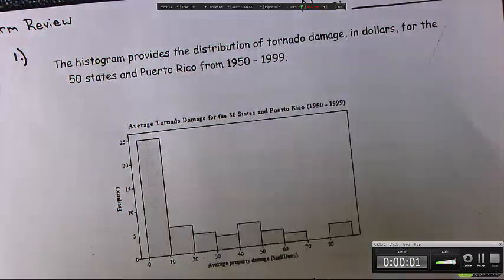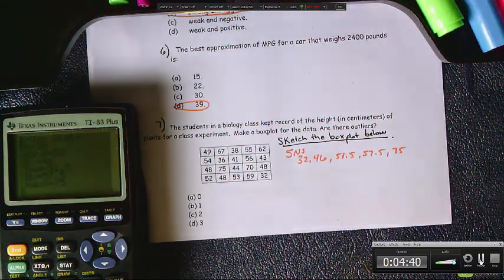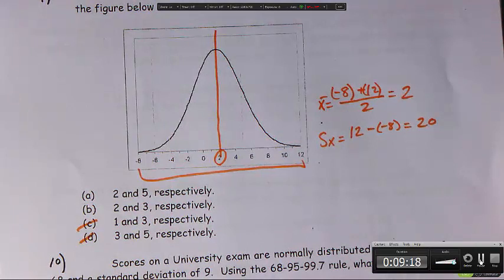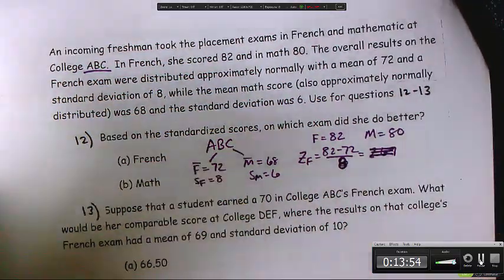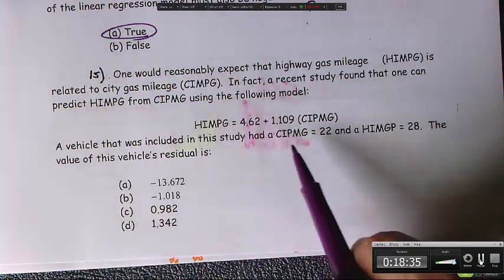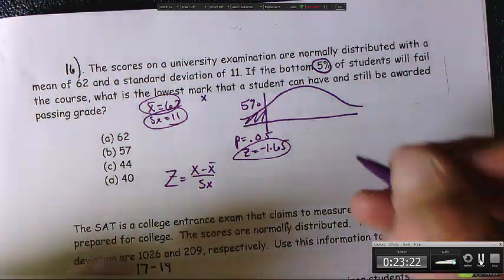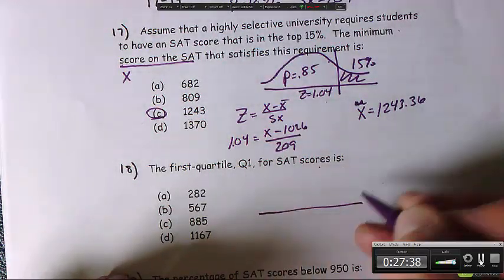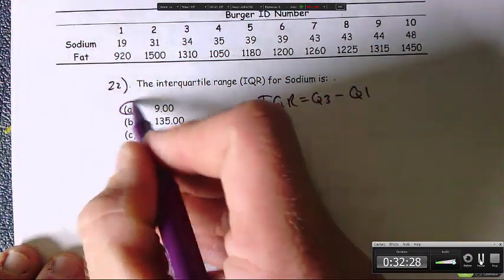Stats Midterm Review Part 1